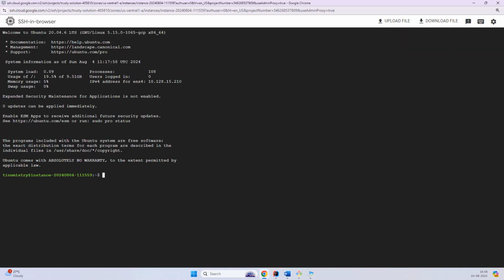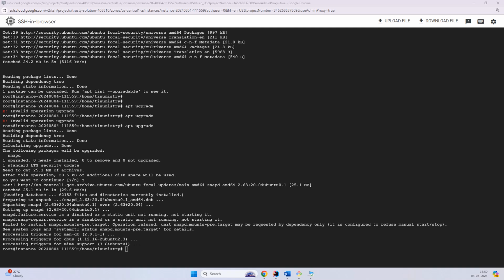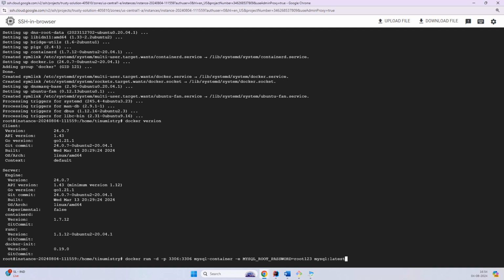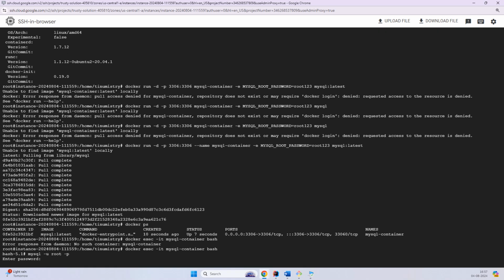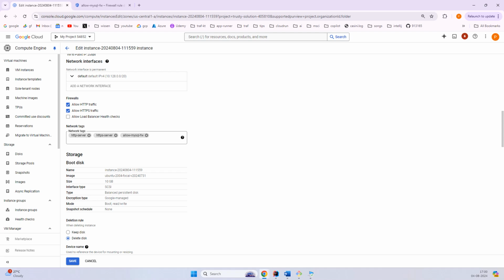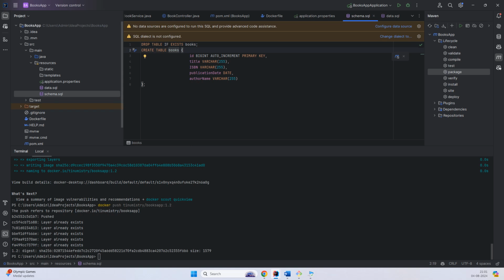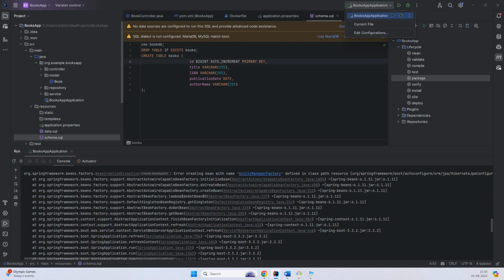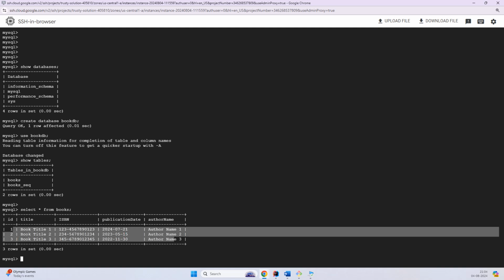Dockerizing Spring Boot Application Replace h2 with mysql remote database